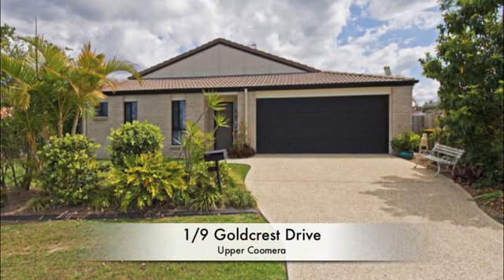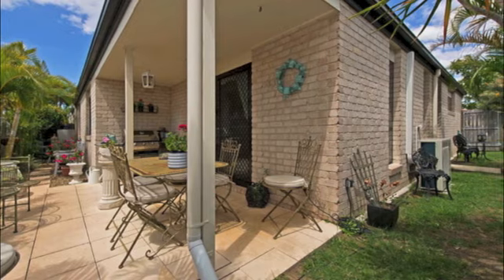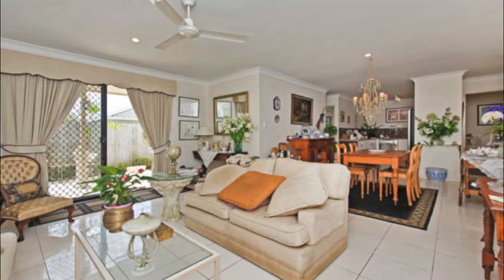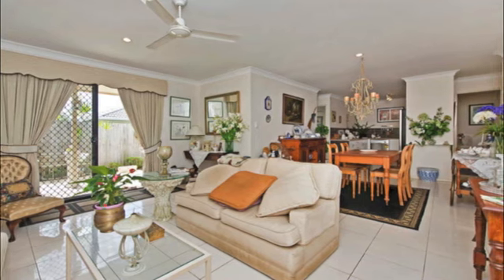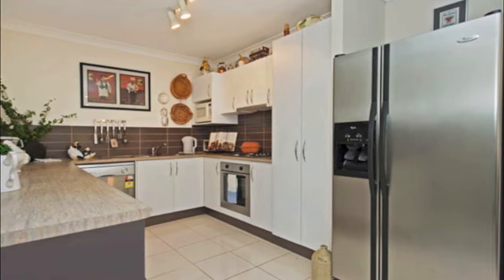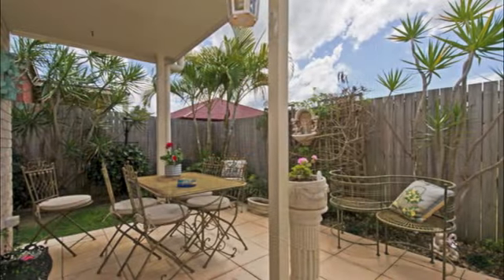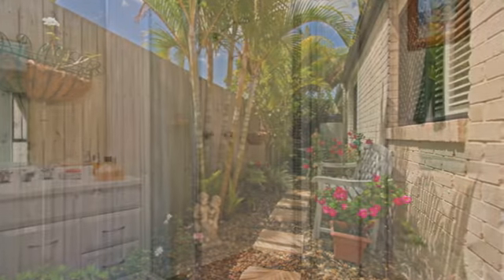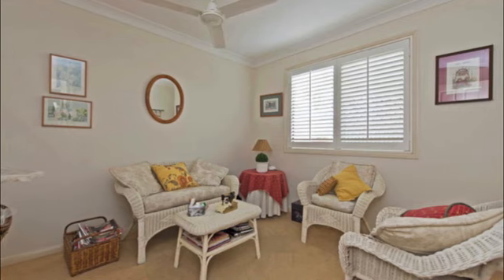1/9 Goldcrest Drive, Upper Coomera